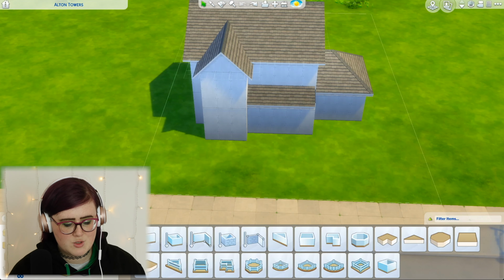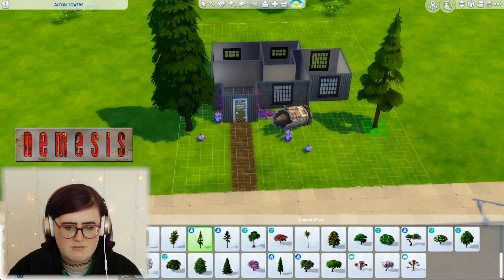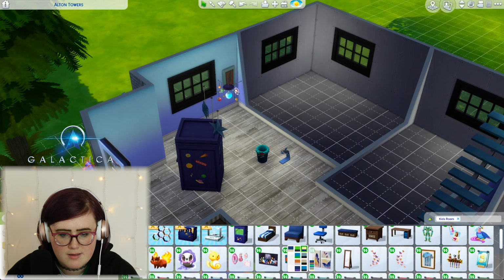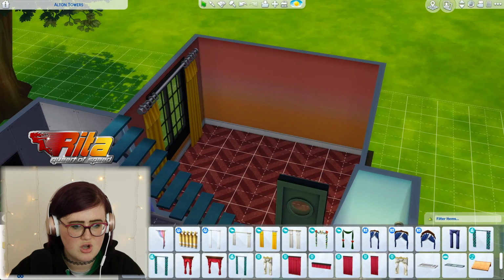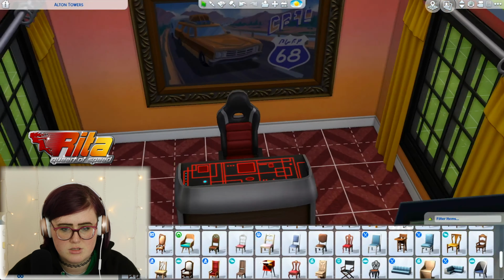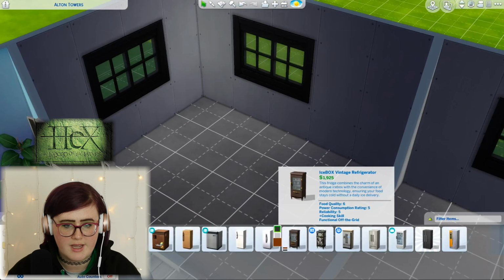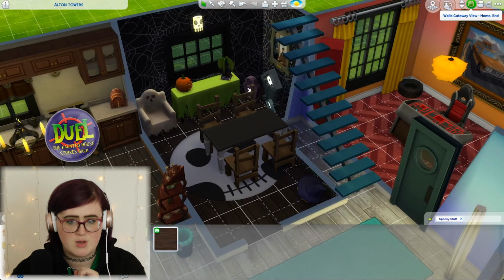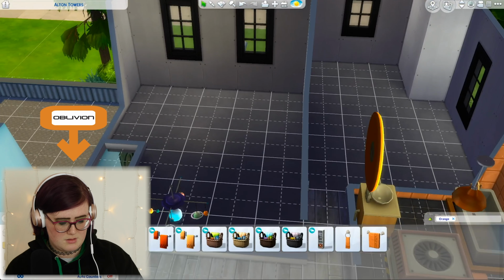Each Room is a Different Alton Towers Ride | Sims 4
this was chaotic tbh

I tried making a house using the roller coasters from the theme park Alton Towers!

In real life: what